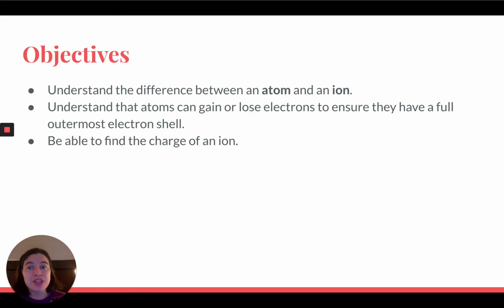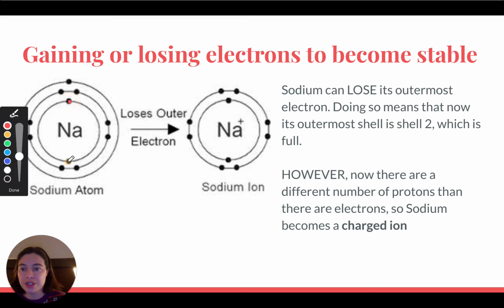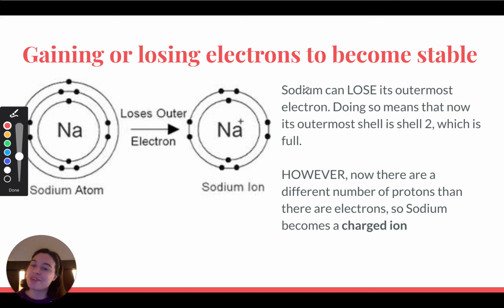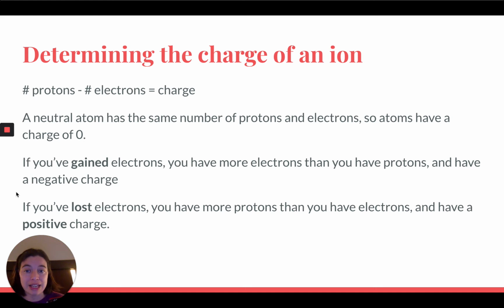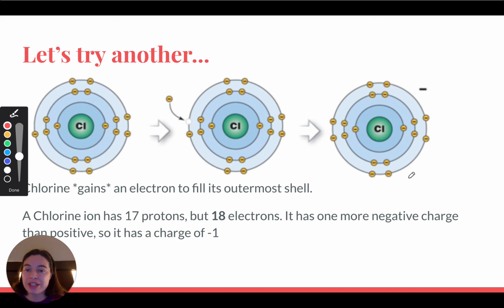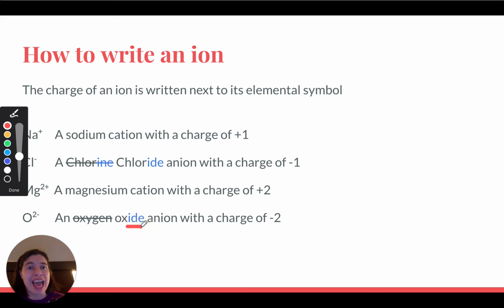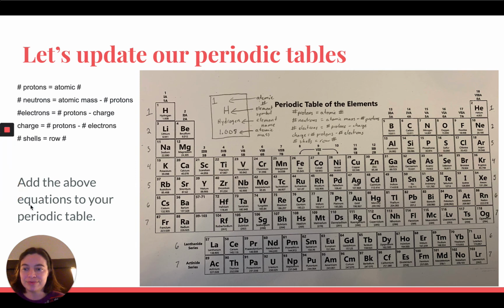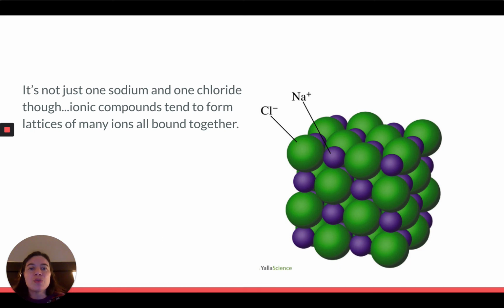Ions & Ionic Bonds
Lesson Objectives:
* Understand the difference between an atom and an ion.
* Understand that atoms can gain or lose electrons to ensure they have a full outermost electron shell.
* Be able to find the charge of an ion.